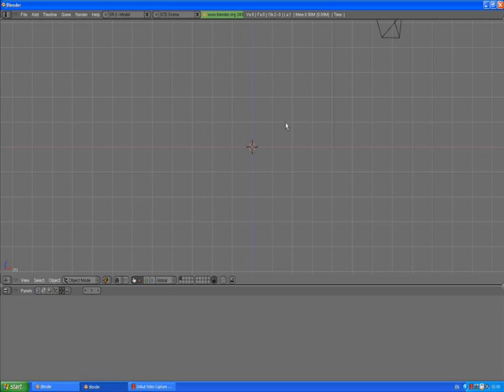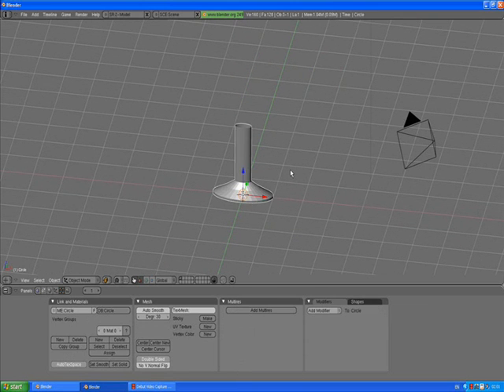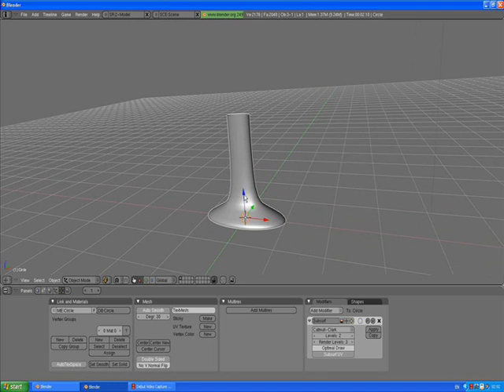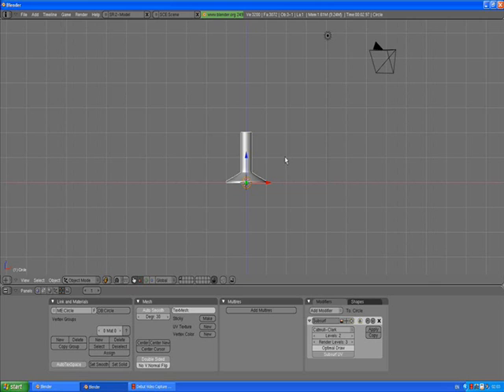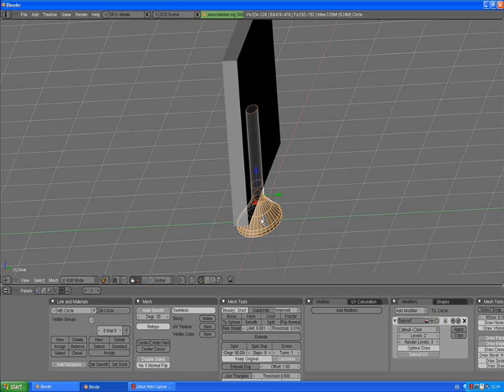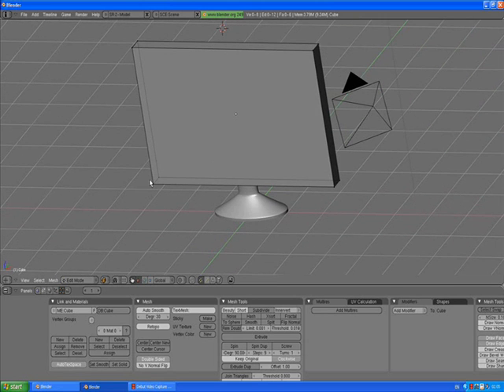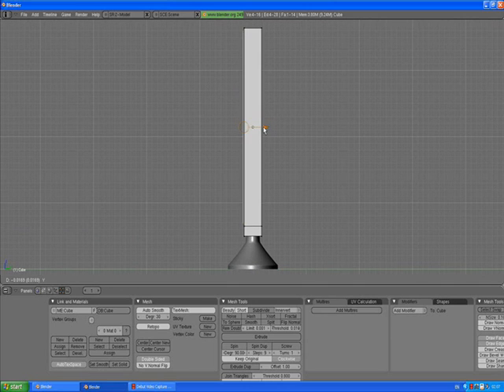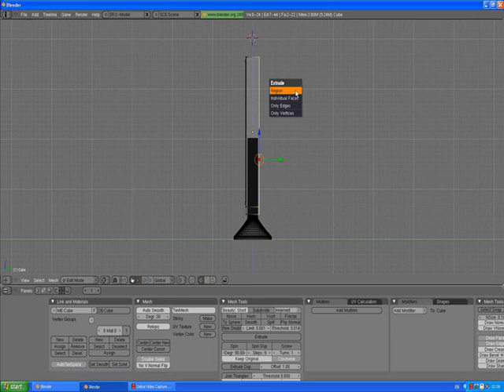Blender-modeling interior tutorial 13(accessories)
in this chapter we are making a plasma tv